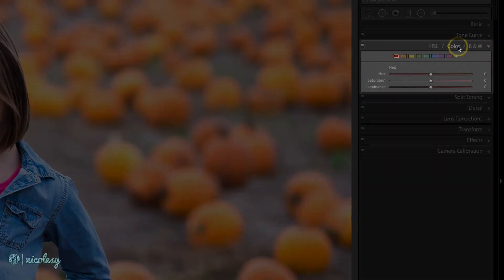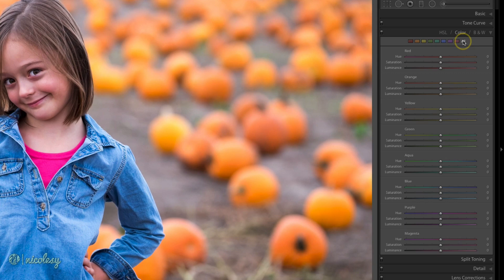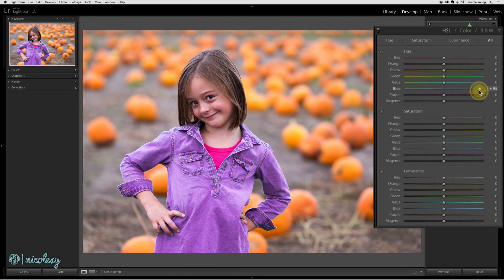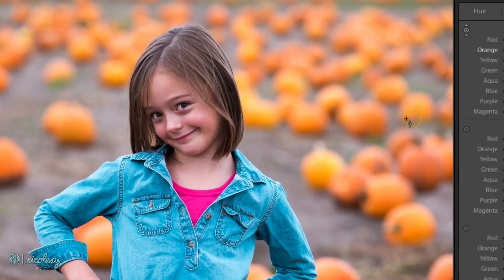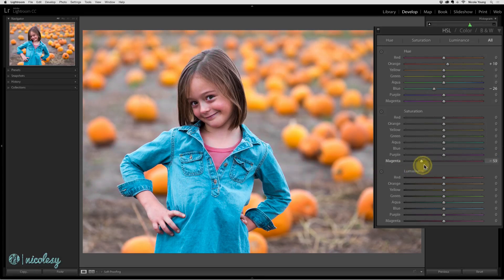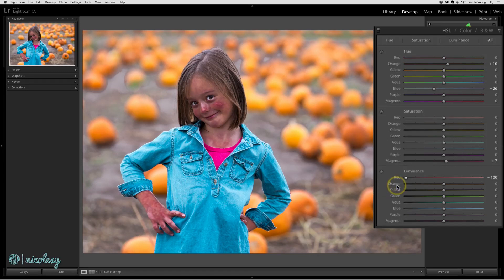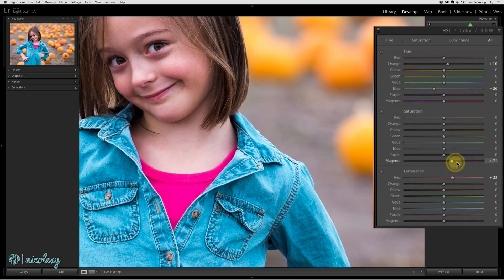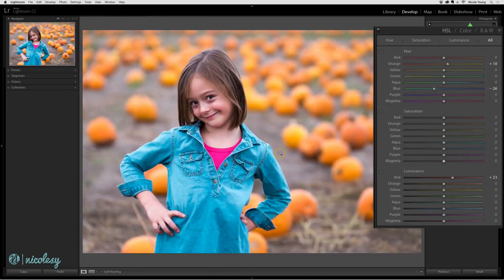The Lightroom Classic HSL color panel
Lesson 4.09 — Use this panel to control the hue, saturation, and luminance of individual colors in Lightroom.

My camera gear*: